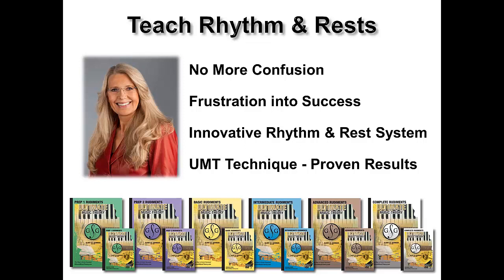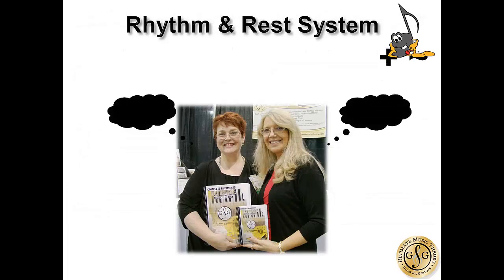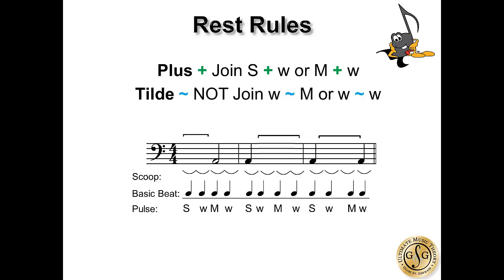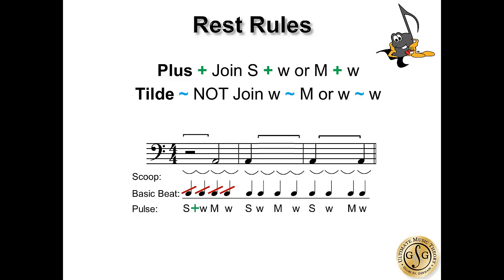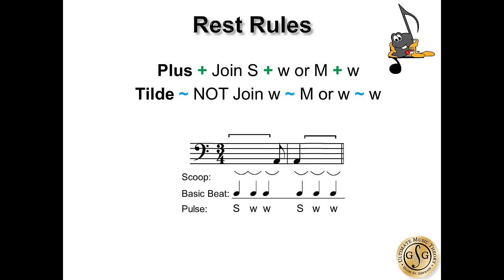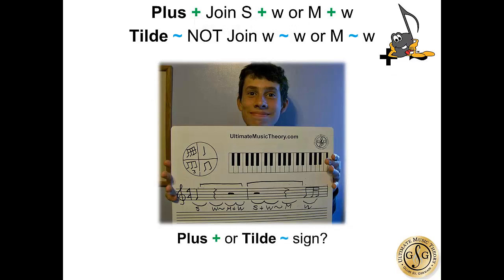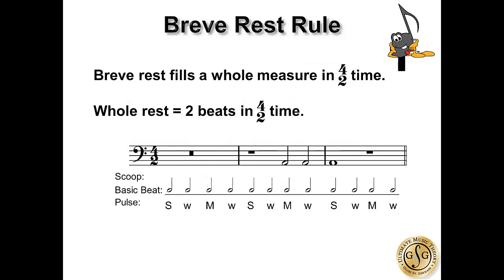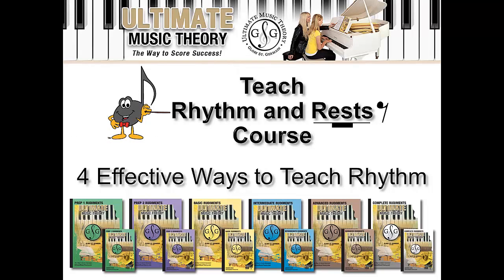Teach Rhythm & Rests - 7 Minute Video